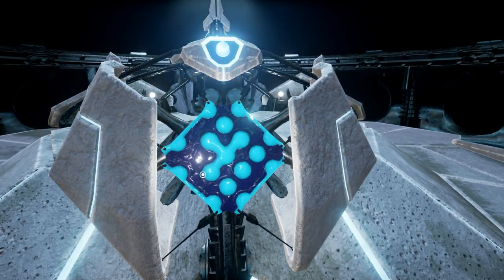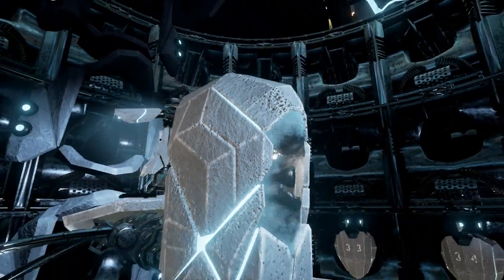Let's Play Obduction Part 13 - Chamber 222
Game Description:

Everyday life is gone. An organic artifact that fell from the sky inexplicably transports you across the universe. You're in a place called Hunrath, with pieces of earth scattered within an alien landscape. Nobody’s here - well... almost nobody. Explore, uncover, solve, decide. This is your story now.

From Cyan, the indie studio that brought you Myst and Riven comes a whole new adventure that will become your world.

As you walk beside the lake on a cloudy night, a distant thunderclap demands your attention. A curious, organic artifact falls from the starry sky and inexplicably, without asking permission, transports you across the universe. You’ve been abducted from your cozy existence and added into an alien landscape with a stereotypical Kansas farmhouse, a white picket fence, and a rather bizarre little ghost town - well… almost ghost town. Adding to the oddity, you discover a strangely kluged kiosk that reassuringly welcomes you to Hunrath.

The new worlds of Obduction reveal their secrets only as you explore, coax, and consider them. And as you bask in the otherworldly beauty and explore through the enigmatic landscapes, remember that the choices you make will have substantial consequences. This is your story now.